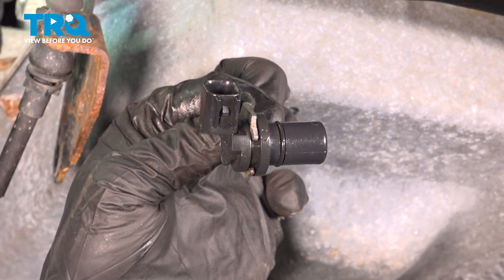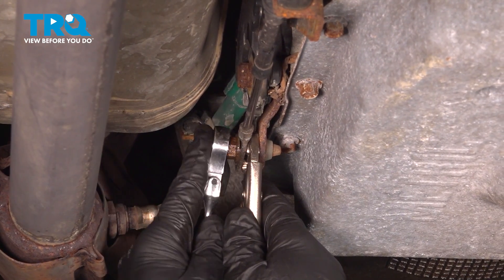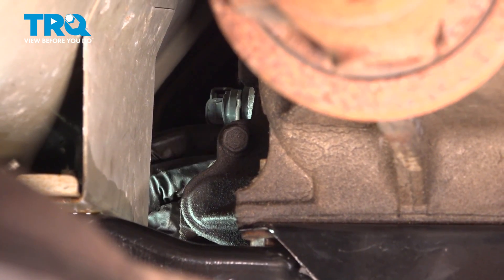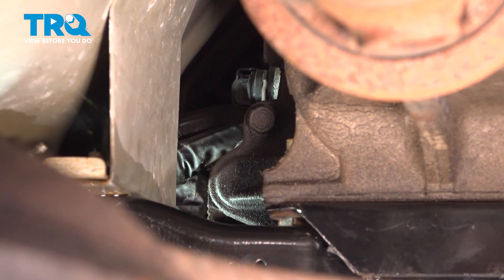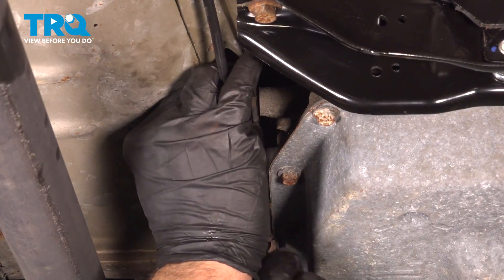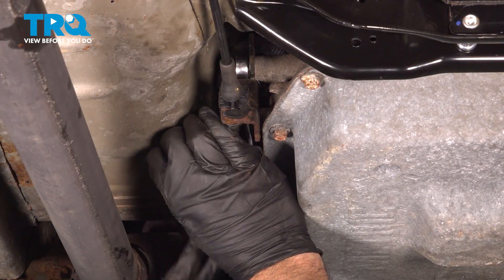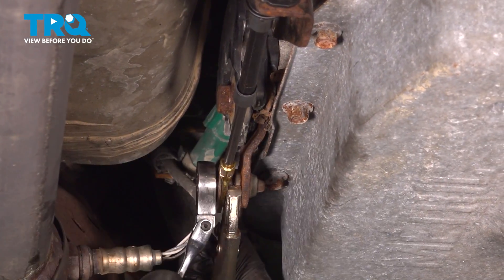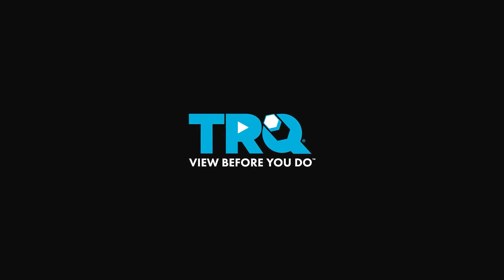How to Replace Vehicle Speed Sensor 1994-2004 Ford Mustang 3.8L V6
This video shows you how to install a new rear wheel speed sensor on your 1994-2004 Ford Mustang 3.8L V6. Wheel speed sensors send data to the ABS system, which uses it to determine if the vehicle is sliding, or skidding. A sensor that is not working correctly will usually trigger an ABS dash light.

1994 Ford Mustang
1995 Ford Mustang
1996 Ford Mustang
1997 Ford Mustang
1998 Ford Mustang
1999 Ford Mustang
2000 Ford Mustang
2001 Ford Mustang
2002 Ford Mustang
2003 Ford Mustang
2004 Ford Mustang

• Wheel Chocks